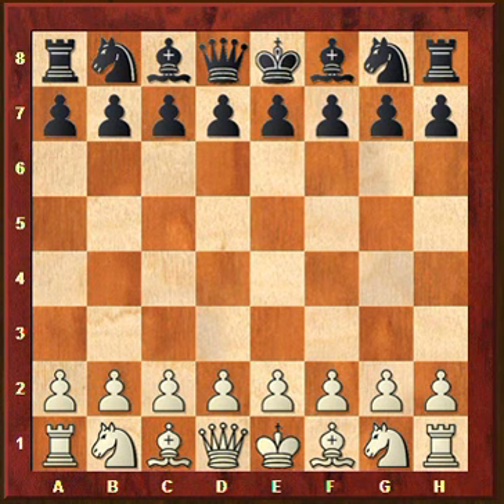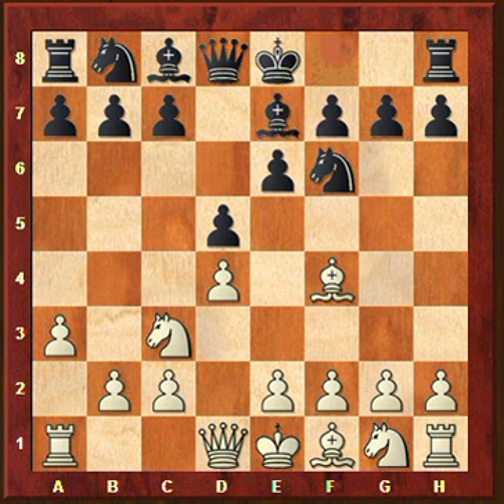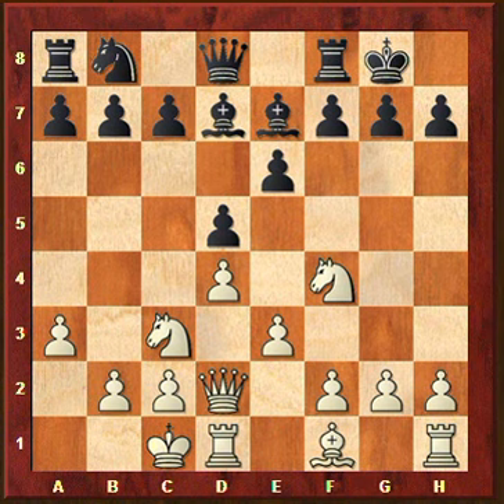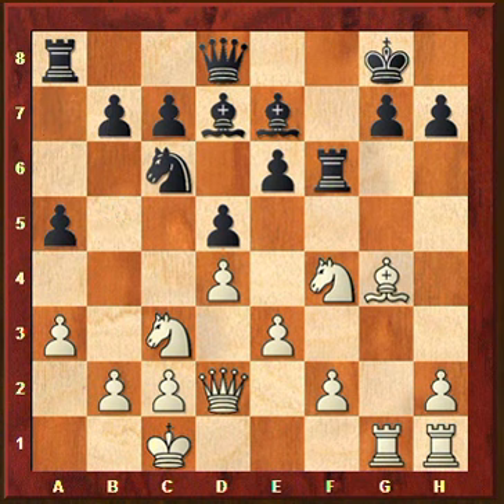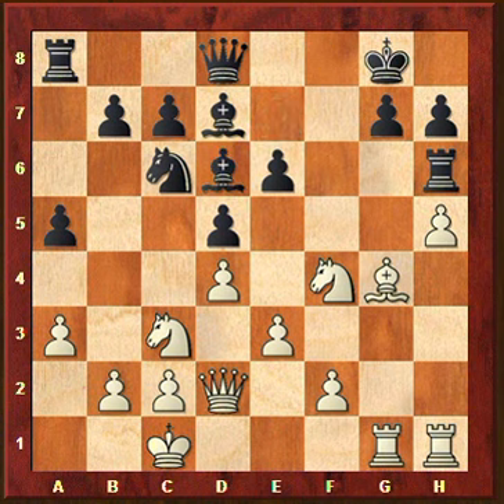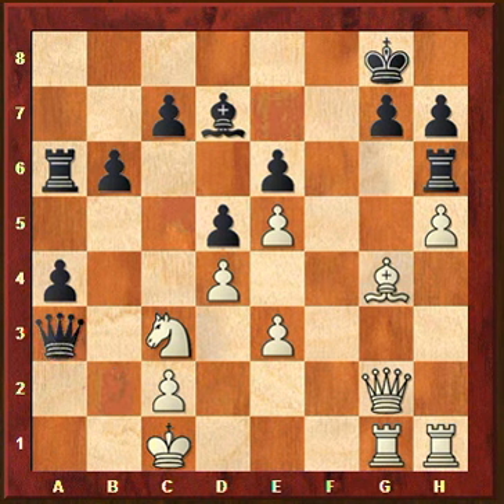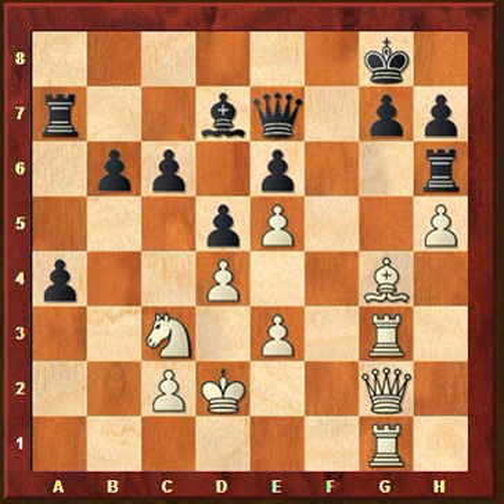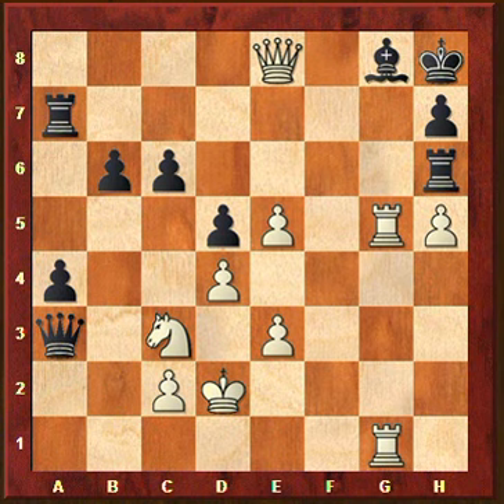Requested anlysis: game vs Shredder